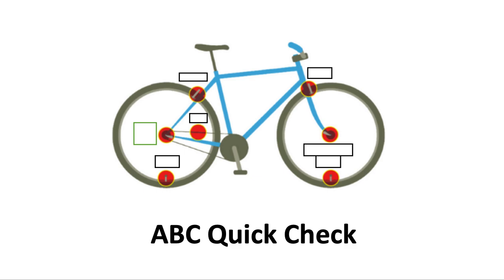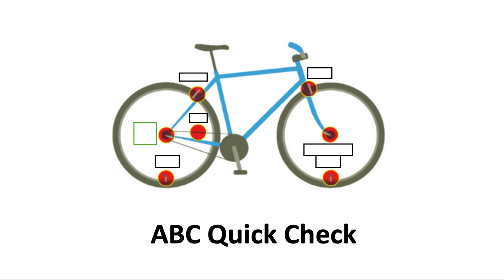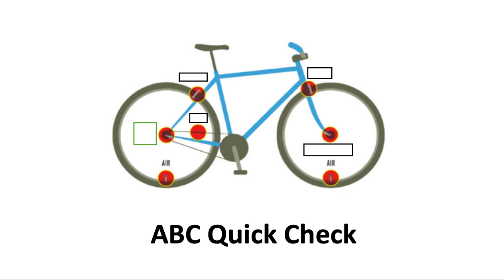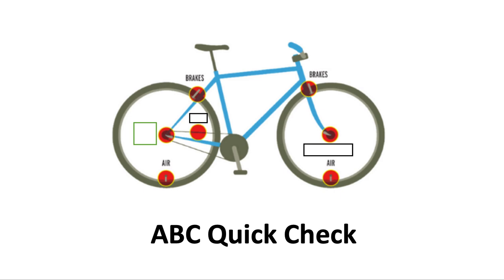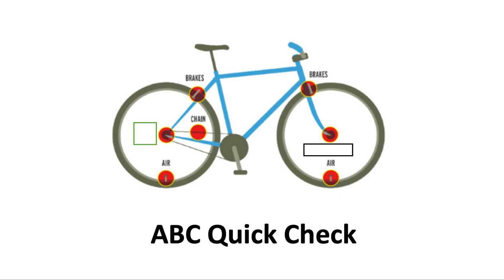Biking Basics: ABC Quick bicycle safety check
A short overview of the ABC Quick Check for 5th-8th grade students.